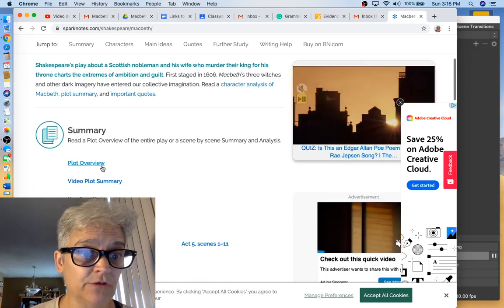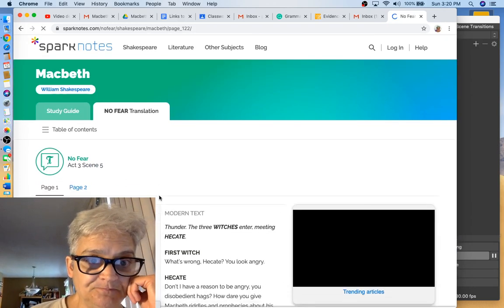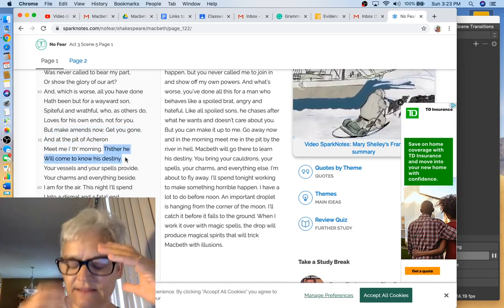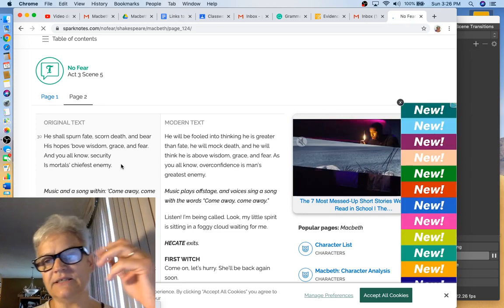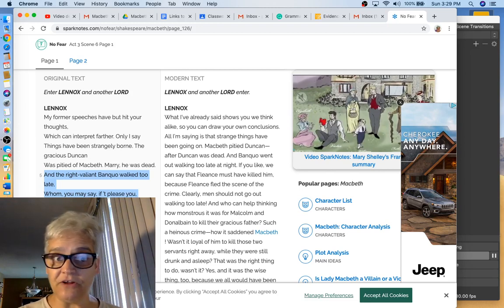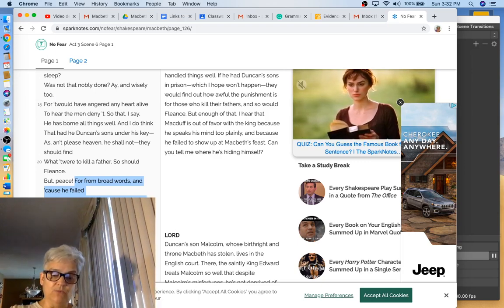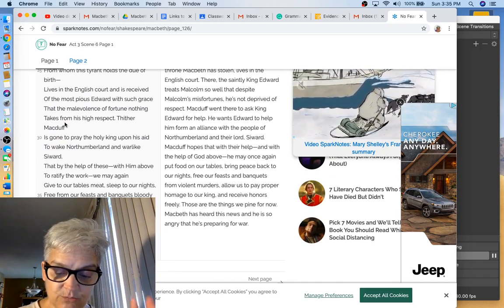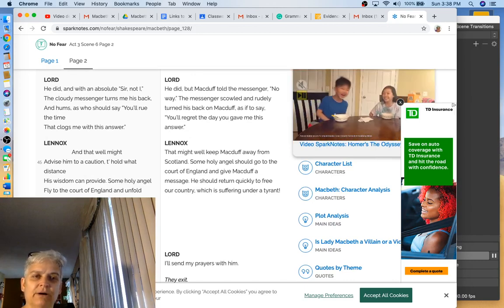MacbethActIII,scenesv&vi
I am creating this video lecture series on Macbeth for my grade 11 2020 summer school students.